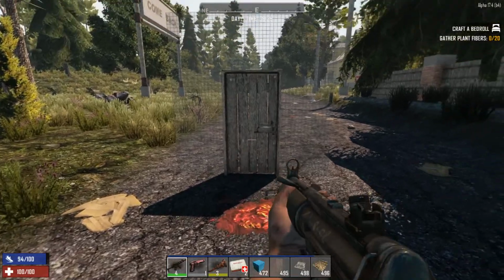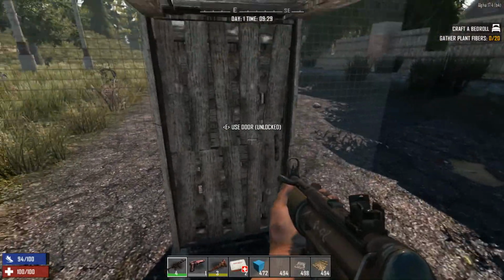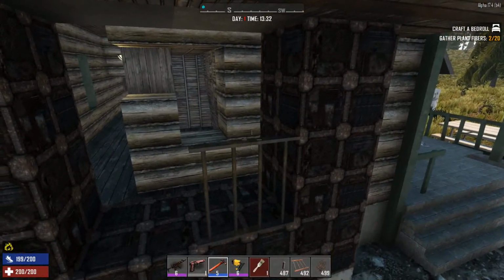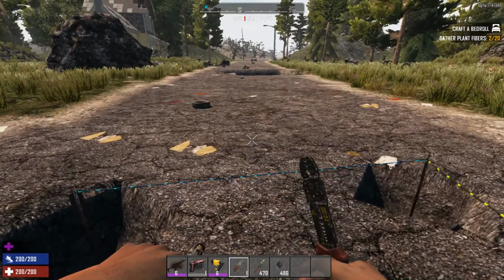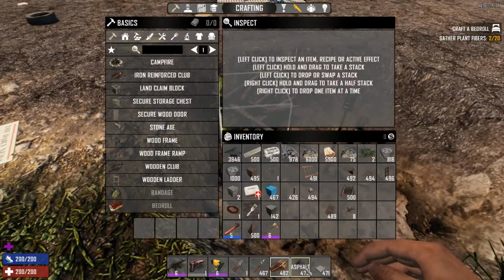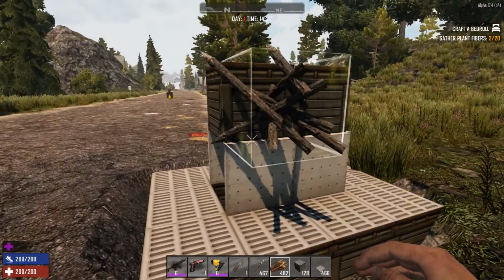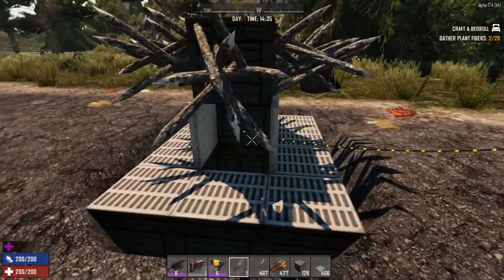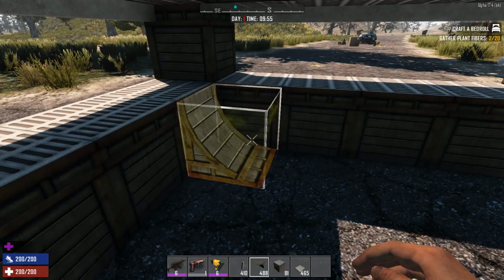7 Days to Die 5 AMAZING Building Tips!!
Hey guys, i'm back again with another video! I hope you enjoy this top notch 👌 Video!